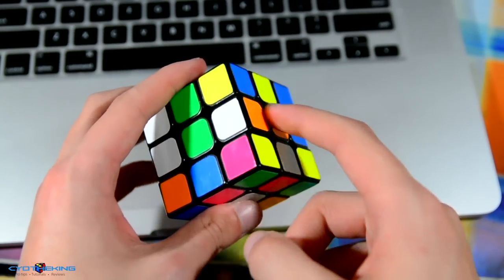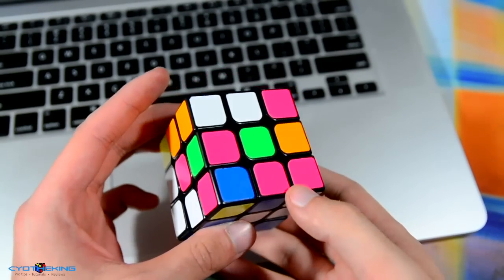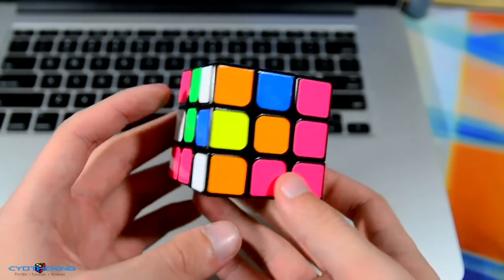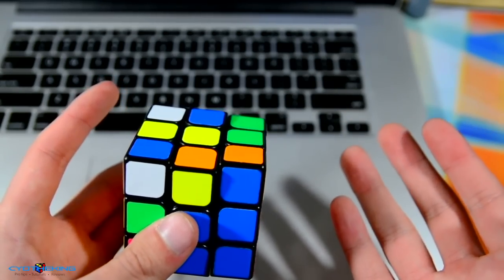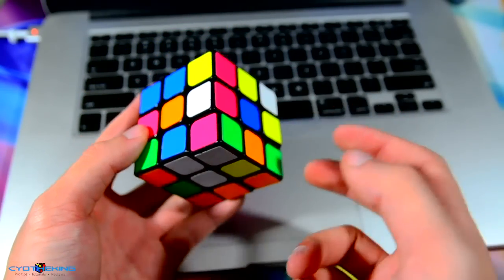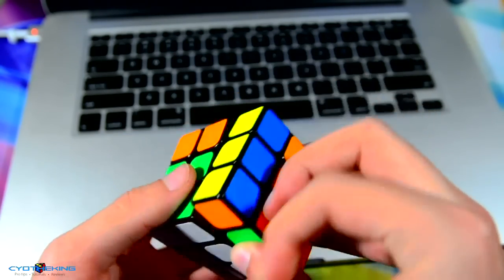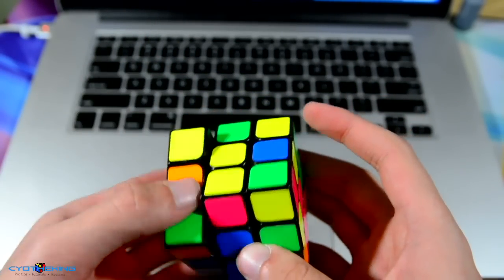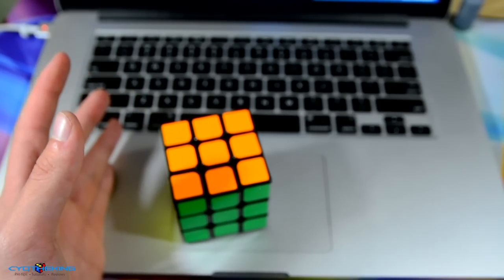A New Type of Walkthrough Solves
What do you guys think of this type of walkthrough solves?

I know I made a few errors in my reconstructions. I did a few things I didn't do in the solves such as pointless turns and a few times I did the wrong U perm.

QOTD: What do you think of this style for walkthroughs? Helpful?

1. (9.84)   R2 D2 B2 U R2 B2 R2 D' F2 D' U2 B R D' U F U2 F2 L' R2 U
2. 9.10   D' B L U' B' U R L U' F2 L2 B2 D2 R F2 U2 D2 R' U2 F
3. 7.72   D2 B2 U2 F D' F2 U2 D' L B' U2 L2 U2 L2 D' F2
4. (6.74)   F2 R2 D L2 B2 U2 B2 D' U2 L2 F' R' B' R' F' L2 R' F2 L2 U
5. 9.34   D2 U2 R2 B L2 D2 B' R2 U2 B2 R2 L' D' F2 R' B' F R B U2

Cube: AoLong v2